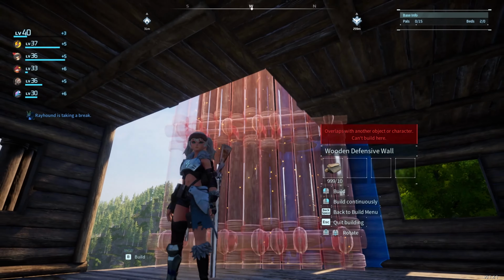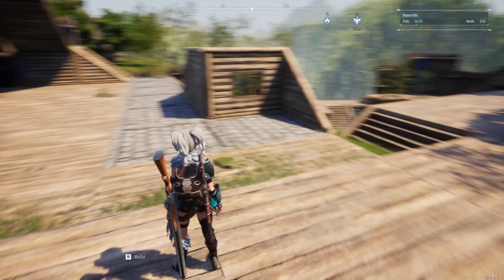Palworld Hot Springs Base Part 2 | Creative Palworld Base Building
THIS WAS MY THIRD RECORDING OF THIS BTW LOL

We are continuing to work on a new base for our Pals. This base will be in an onsen/hot spring/resort spa style, a crazy cute base build. Palworld the new fun exciting game that does not resemble the other P game at all!!

0:00 Intro
0:55 Base tour beginning
8:40 Outro and Aerial view

Thanks!